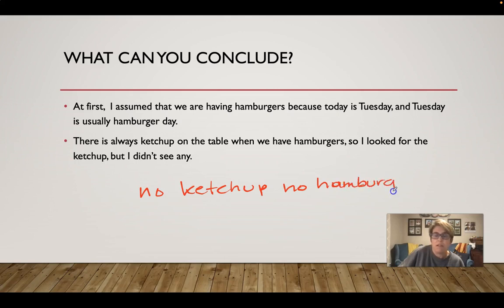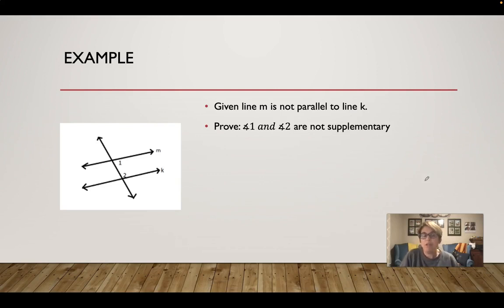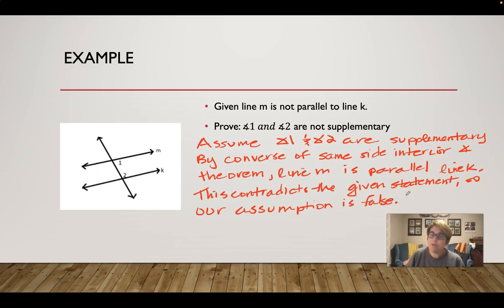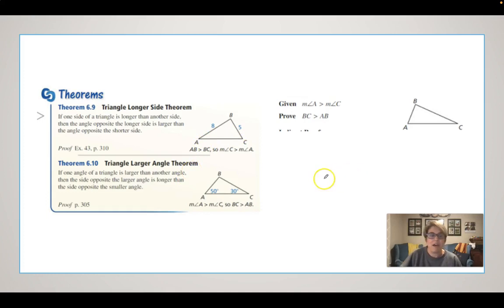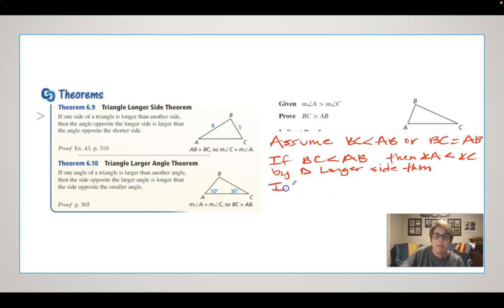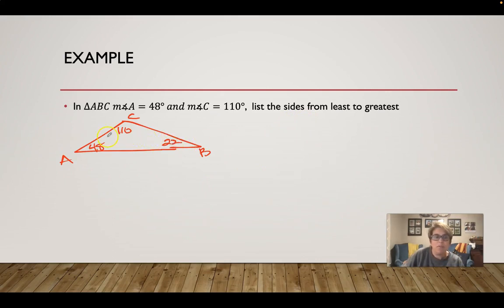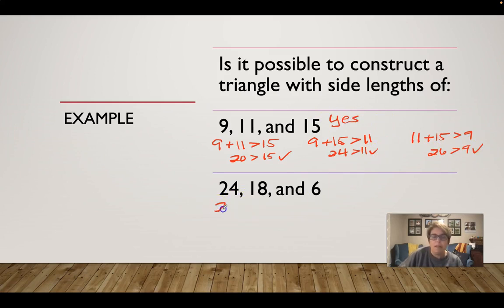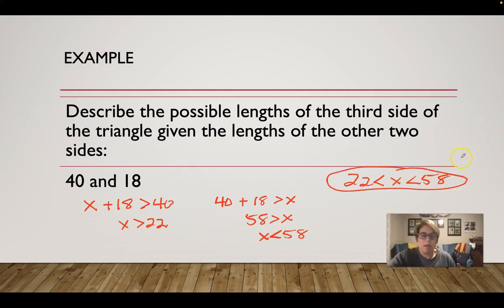6 5 Indirect Proof and Inequalities in Triangles Video Notes